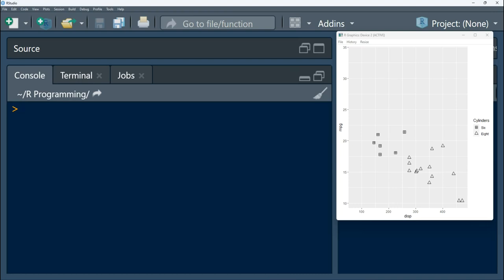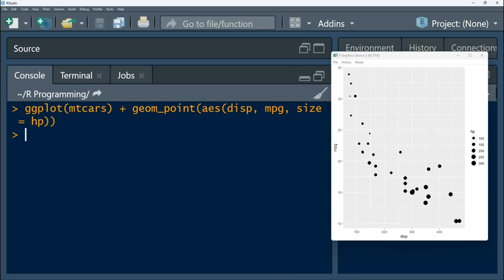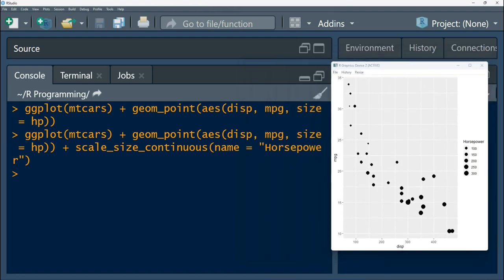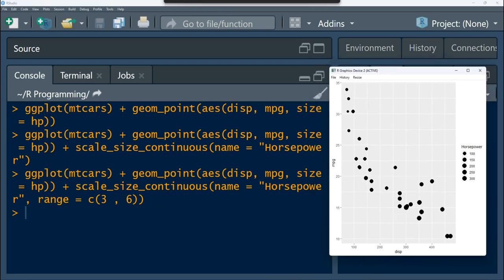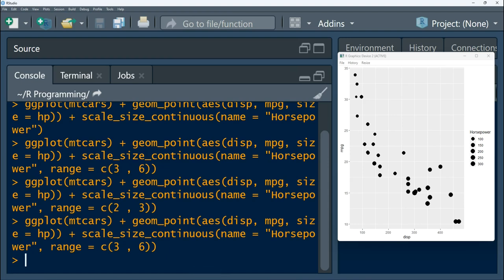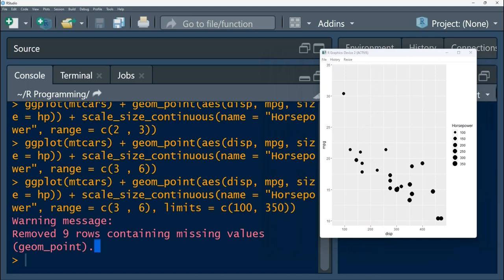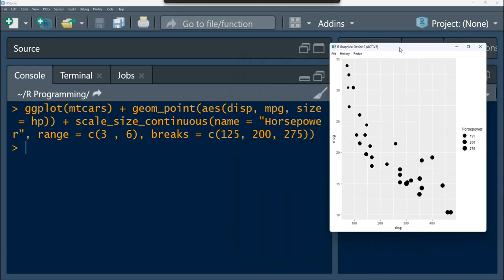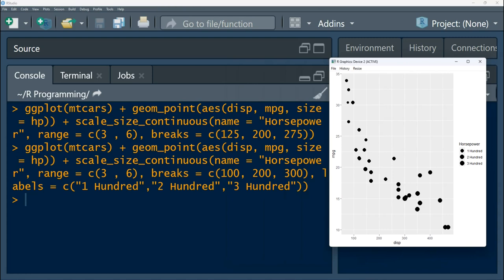ggplot2 package in r | scale_size_continous in r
This video will demonstrate how to use  scale_size_continous in r

0:00 geom_point scatterplot group by size
1:05 scale_size_continous name
2:30 scale_size_continous range
4:16 scale_size_continous limits
5:19 scale_size_continous breaks
6:25 scale_size_continous labels